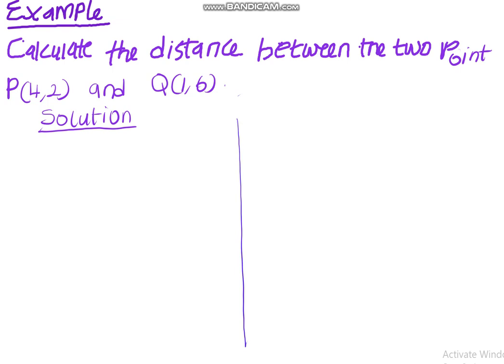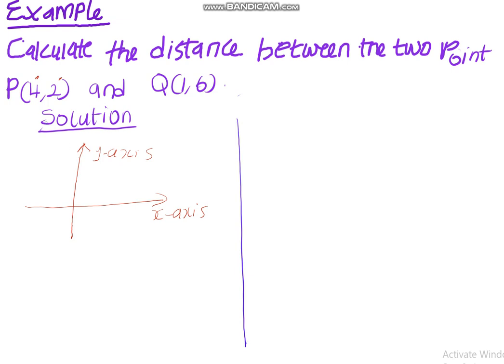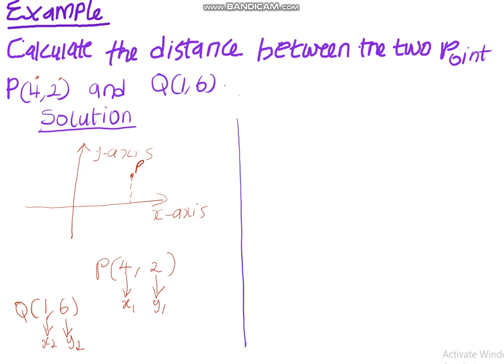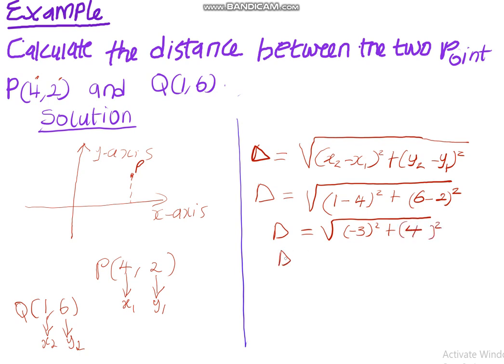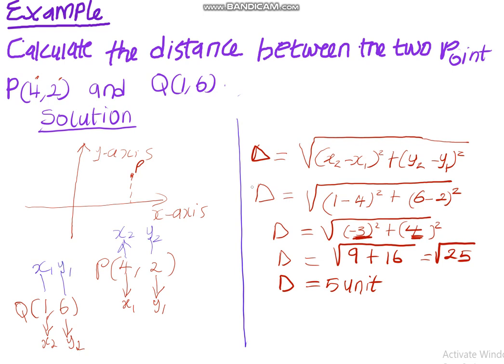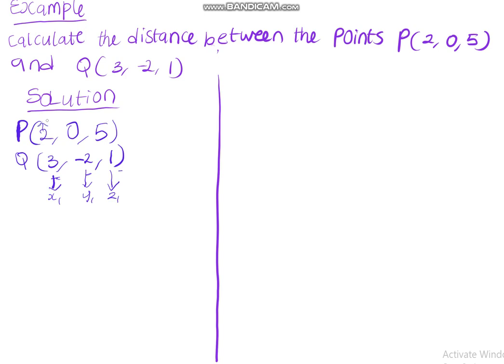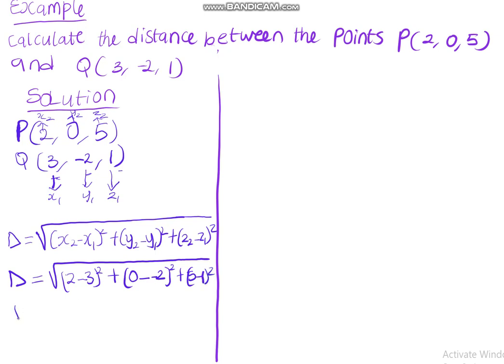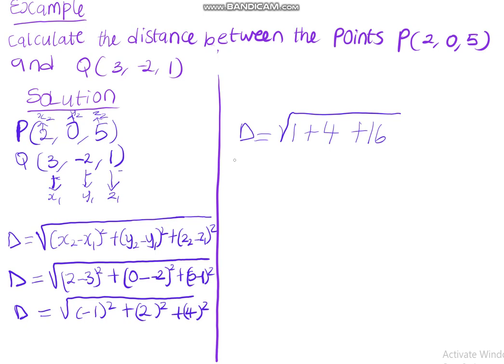Calculation of distance between two points on a cartesian coordinate system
In this video we calculate for two point on a cartesian two dimensional and three dimension coordinate system